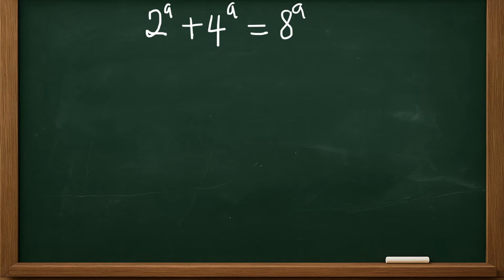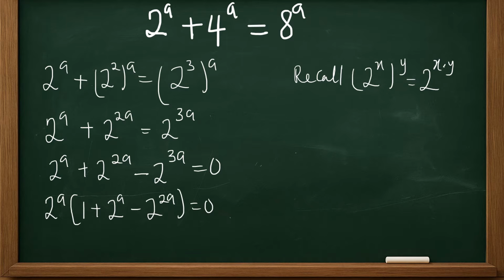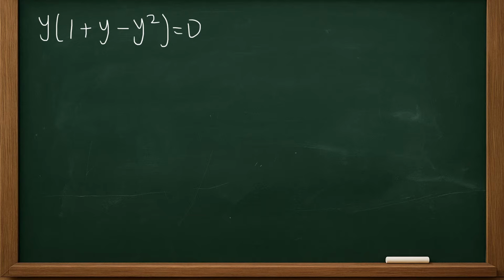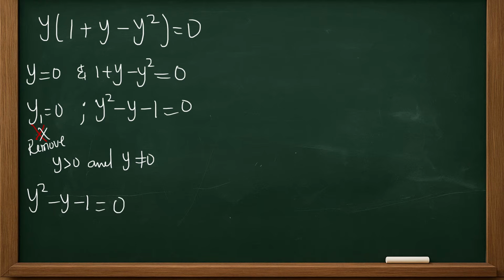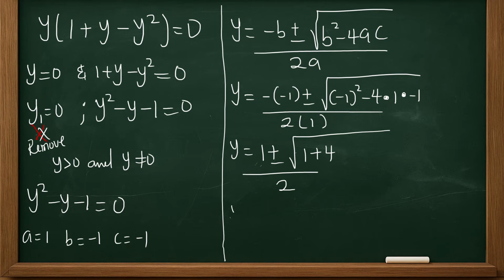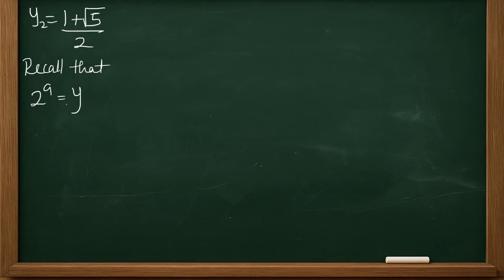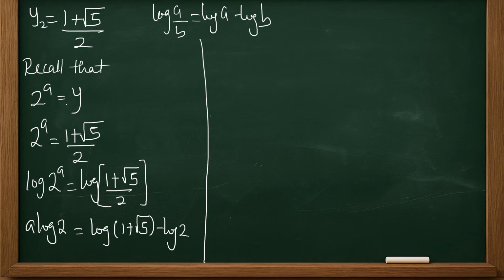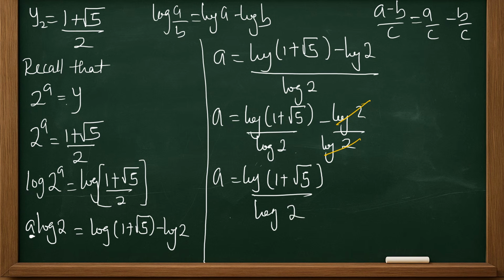Entrance Exam Question | Harvard University Tricks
In this video, we dive into a difficult exponential equation that often stumps even the most skilled math enthusiasts. If you love challenging problems and want to sharpen your problem-solving skills, this is the perfect exercise for you.

🔍 What you’ll learn:

Step-by-step approach to solving complex exponential equations

Tips and tricks to tackle Olympiad-level math problems

How to think critically under pressure

Whether you’re preparing for math competitions or just love a good challenge, don’t miss this deep dive!